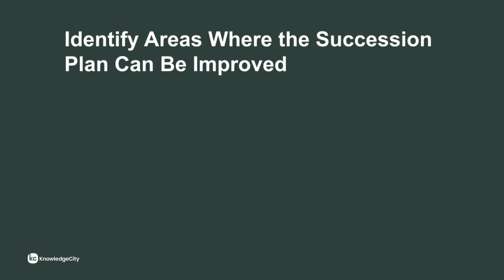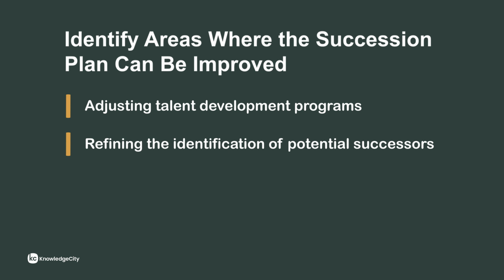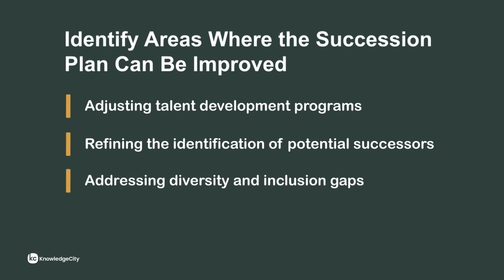How To Evaluate The Succession Plan? | KnowledgeCity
This video is from the Succession Management online training course. Metrics provide objective data that help you assess the effectiveness of succession planning efforts. They measure and track progress toward goals and identify gaps in the pipelines of critical positions. You can also use metrics to assess how well your successors are developing their skills. Let's look at some essential areas to measure. Evaluate the strength and depth of your leadership pipeline by addressing the number of potential successors identified for critical roles at different levels. This will tell you if you need to expand your planning efforts. Stronger pipelines have multiple potential candidates who can make a great fit for the role. Look at the succession readiness of the potential successors. Evaluate their competencies, skills, knowledge and experience required for future roles. Could they fill the role right now if it became vacant? Ensuring your successors are ready is important since a critical role could become vacant at any time. Assess your succession plan to see how inclusive it is. Are your selection processes resulting in a diverse pipeline of candidates? If your pipeline isn't diverse, it's time to evaluate your selection criteria. Consider including more perspectives in the selection process to combat this issue. Employee engagement and development metrics measure how well the talent development strategies prepare employees. You can look at how well employees are prepared for future leadership roles and their current roles. You can also assess the performance of employees already promoted through the succession plan. Has the plan resulted in positive outcomes for the organization? This metric can also help you make the case for implementing larger scale succession planning within the company. It's important to select metrics that are relevant to your company's unique context and goals. Let's look at some steps to determine the best metrics for your company. Identify your organizational goals. Start by understanding the specific outcomes you want to achieve through succession planning. Align the metrics with the goals. Identify the metrics that directly align with your organizational goals. For example, if expanding into new markets is a goal, you may want to measure the number of potential successors with international experience. Understand your industry's best practices. Research Industry specific metrics and best practices to gain insights into what metrics are commonly used in your field. This can provide a benchmark for your succession planning evaluation. Use stakeholder input. Involve your key stakeholders like senior leaders. HR Professionals and employees in selecting metrics. Gathering a variety of input can help the metrics reflect the company's needs and priorities. Once the metrics have been identified, evaluate your succession strategies. Start by gathering relevant data and information for each metric. This may include performance evaluations, employee surveys, and talent assessments. Then analyze the collected data to measure how well the plan has performed. Look for trends, patterns, and areas where the plan may be falling short or succeeding. Identify areas where the succession plan can be improved. This could involve adjusting talent development programs, refining the identification of potential successors, or addressing diversity and inclusion gaps. Succession planning is an ongoing process. Monitor the selected metrics in progress and adjust the plan to ensure continuous improvement and alignment with organizational goals.